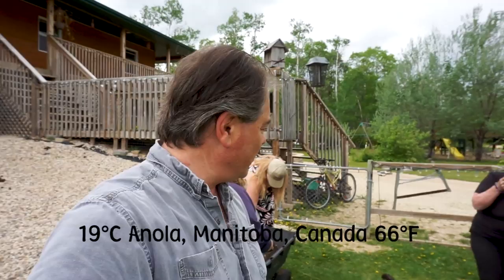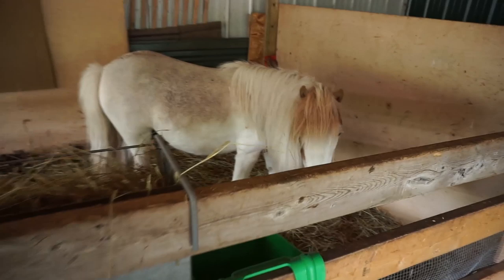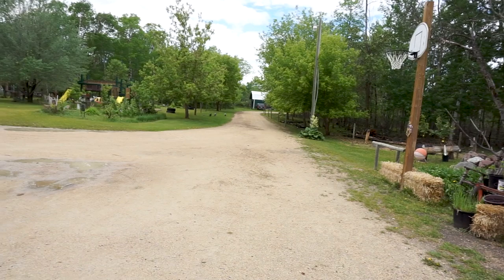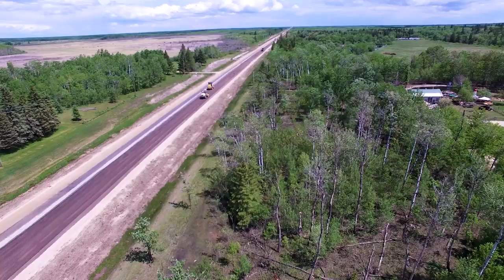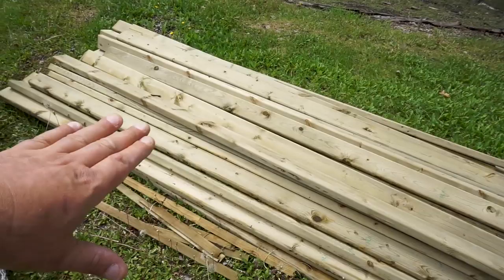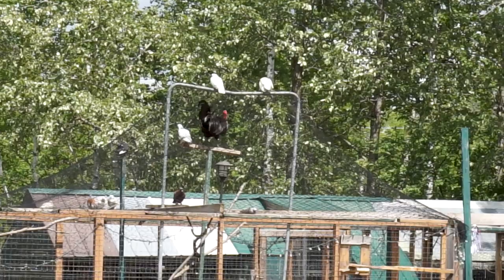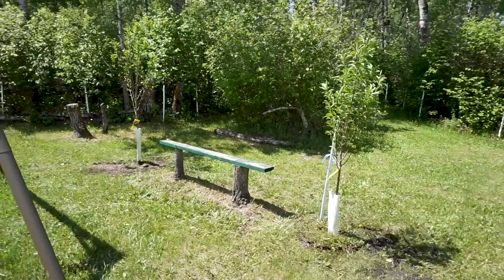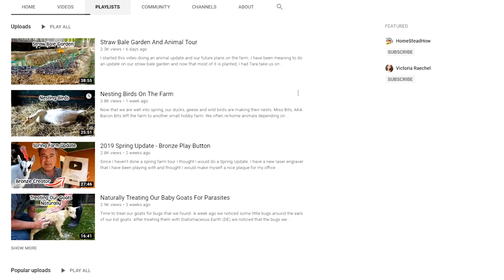Animal Farm Plants, Parasites and Predators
When is the best time to plant trees? 10 Years ago. To day we added some more trees to provide shade, fruit and beauty to our property and decided to take this opportunity to talk about predictors and parasites on the farm.

Link to the Reolink Argus2 camera used to film the birds nest